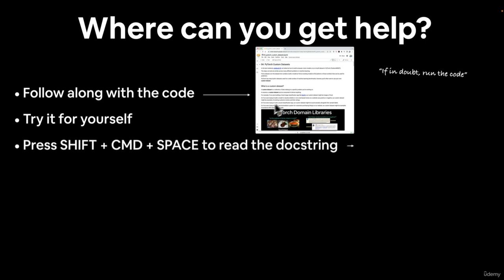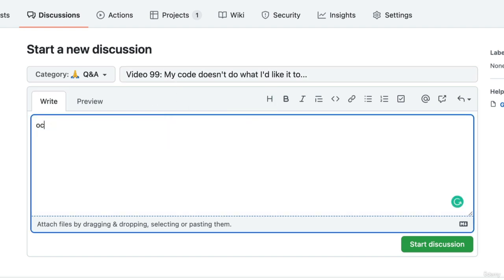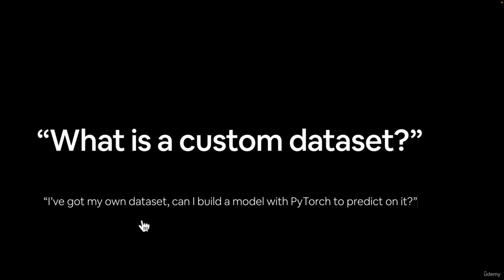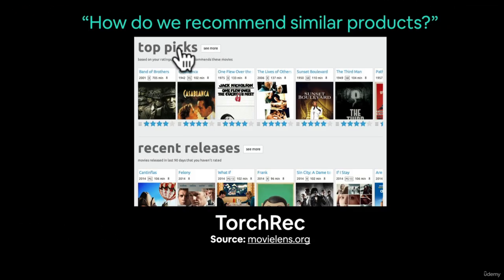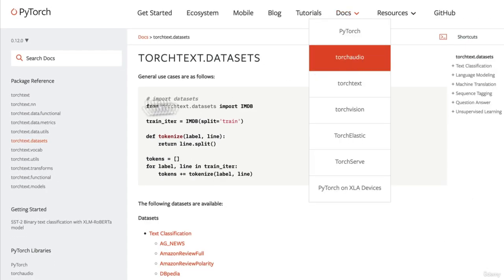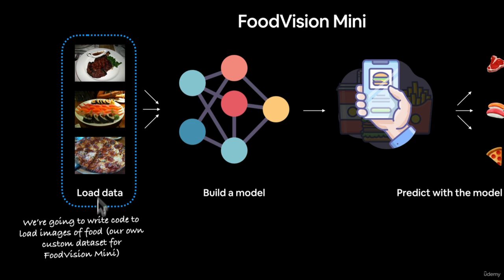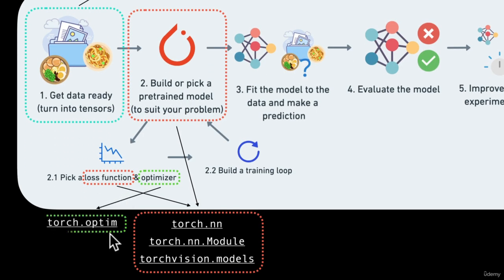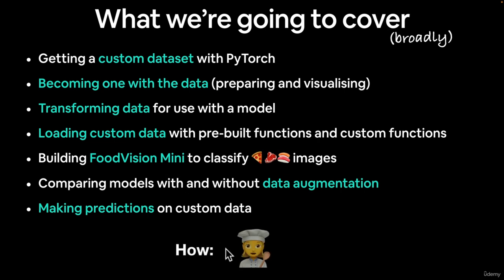1. What Is a Custom Dataset and What We Are Going to Cover